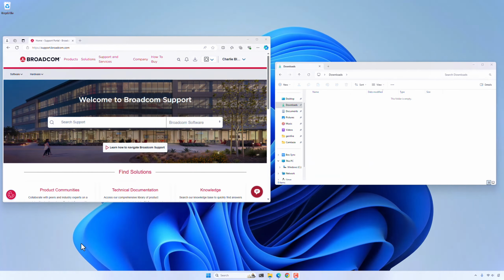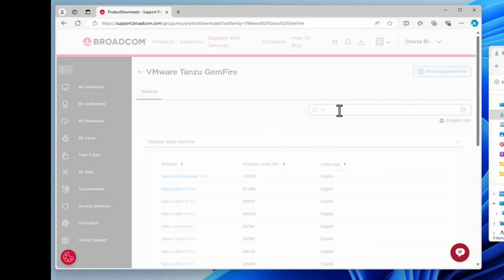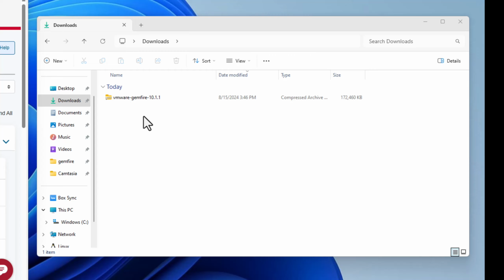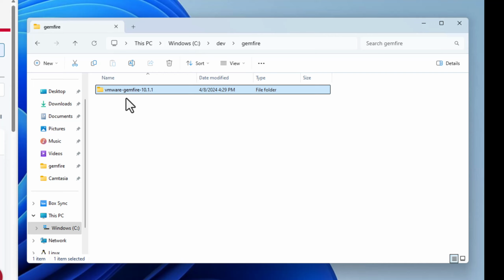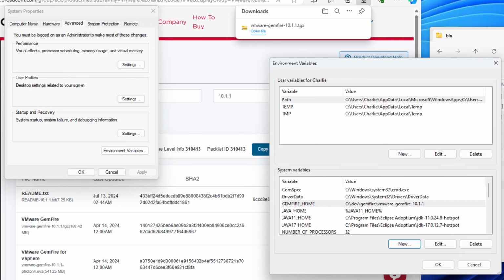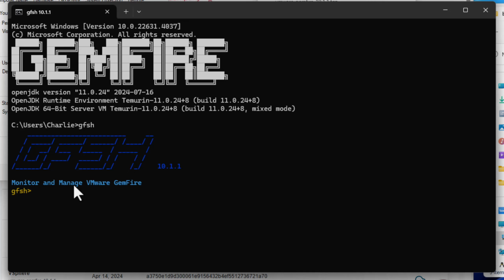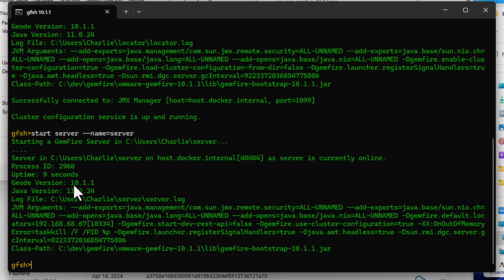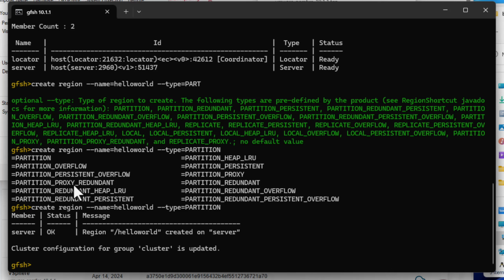Getting Started with VMware Tanzu GemFire: Easy Download and Installation on Windows 11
Join Charlie as he walks you through the simple steps to download, unzip, and run VMware Tanzu GemFire on a fresh Windows 11 environment. Whether you're new to GemFire or setting up on Windows for the first time, this video makes it easy.